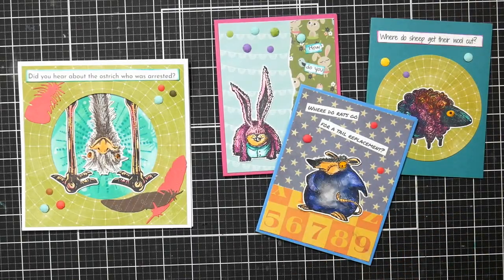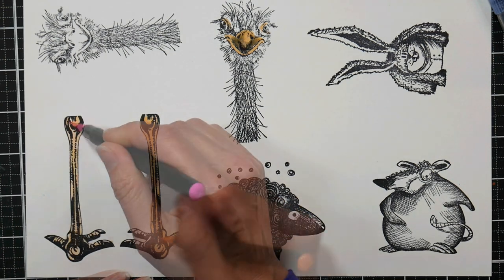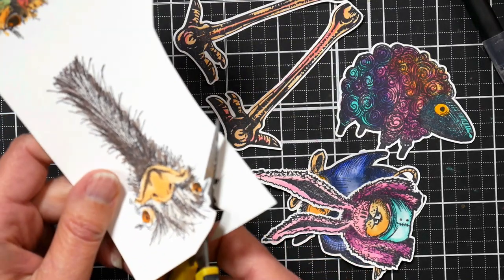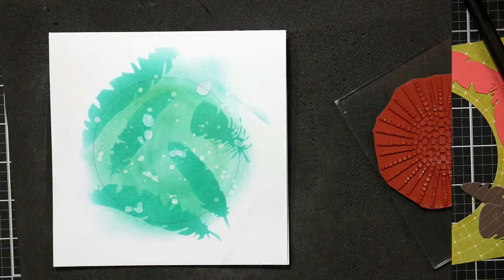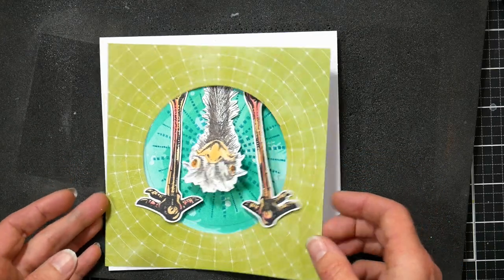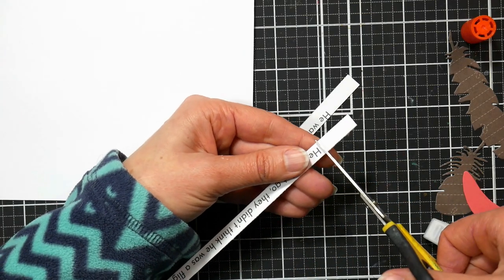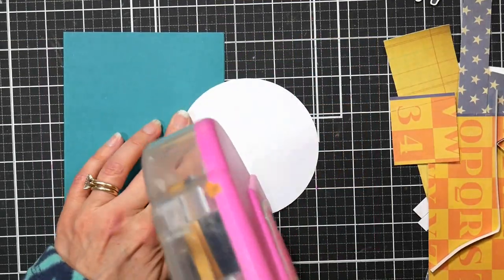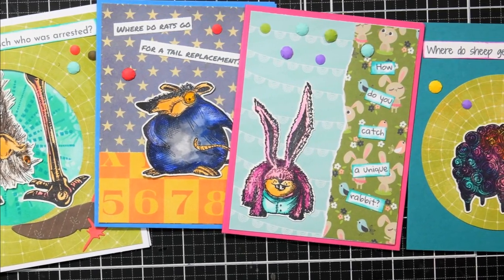Wanna hear something funny? Joke Cards to Send to Kids (or immature adults!)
If you like "dad jokes" you are in luck because today we are going to bring on the cringe with these punny cards!

Inks:
Waterproof ink (ranger archival)

Other:
Hot press watercolor paper (100 sheets) or bristol board (20 sheets)

Heavyweight cardstock for card bases (I used Park Lane from Joann Fabrics)

Assorted pattern paper

*Search an animals name and the words joke or pun to fince cute jokes for your cards:) You can use all of your wid quirky animal stamps now!